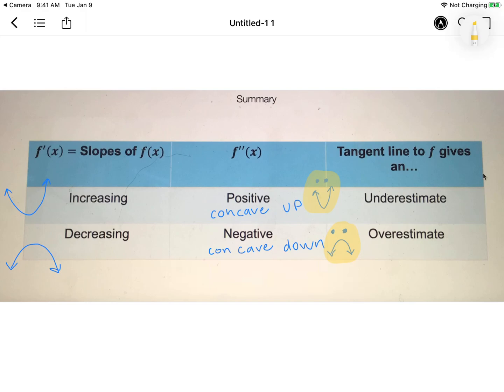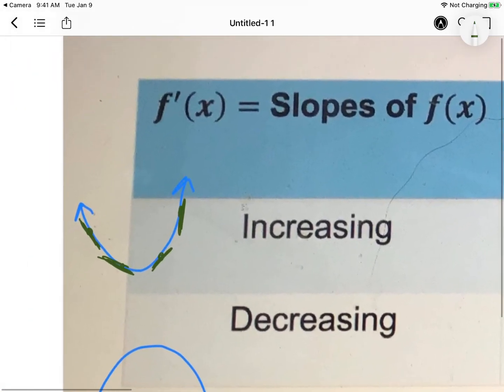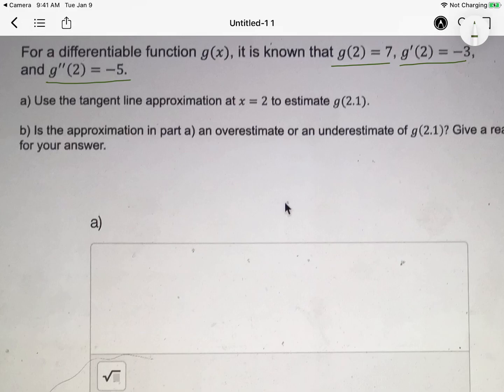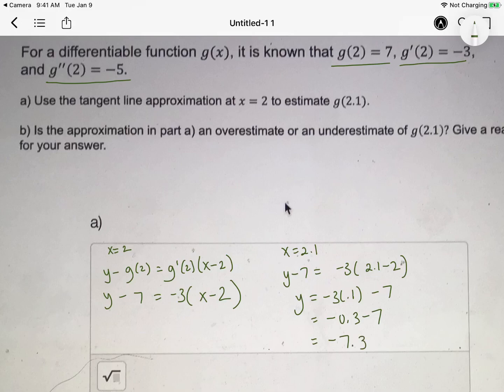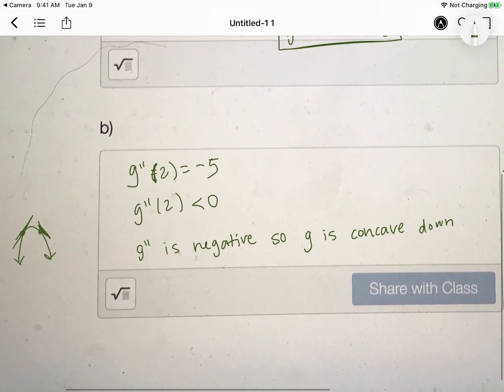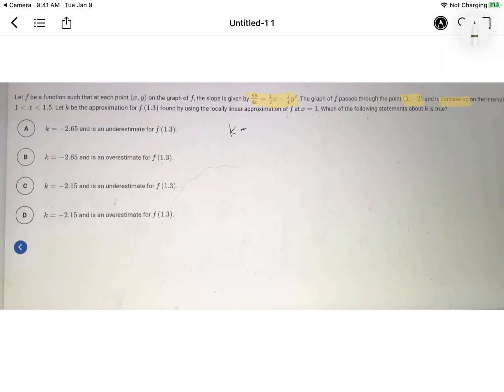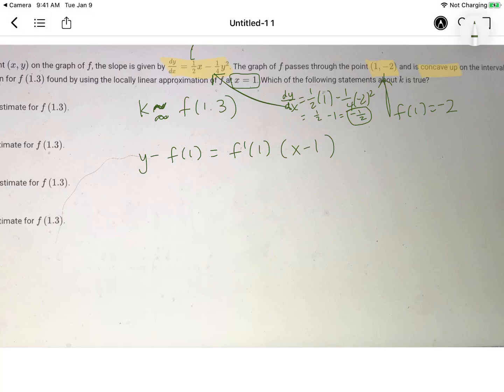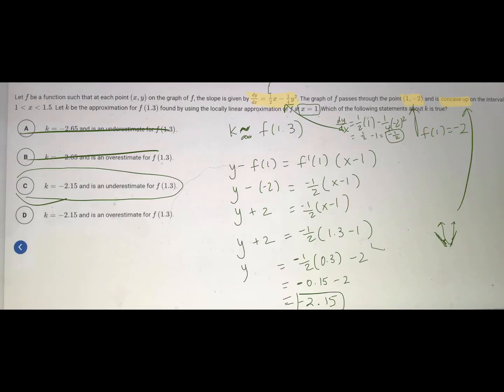Linear Appoximation Examples